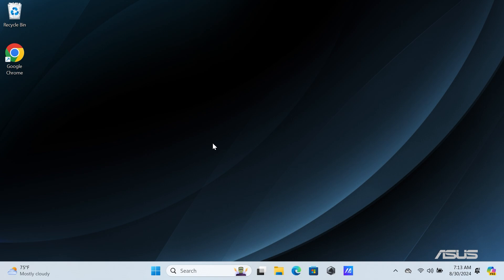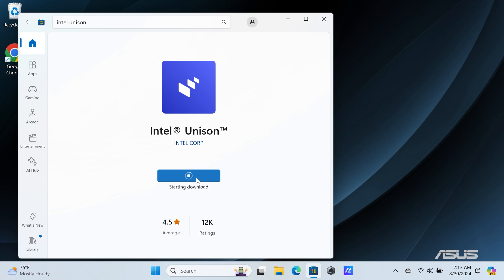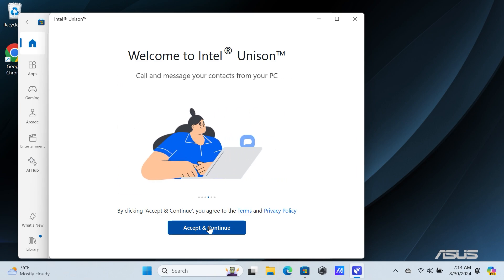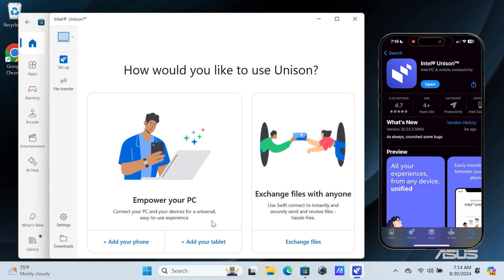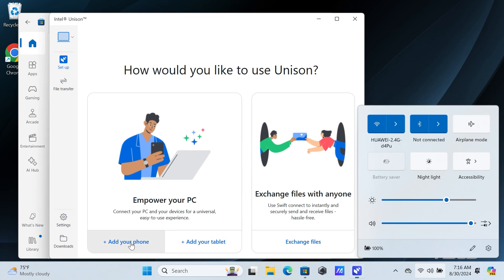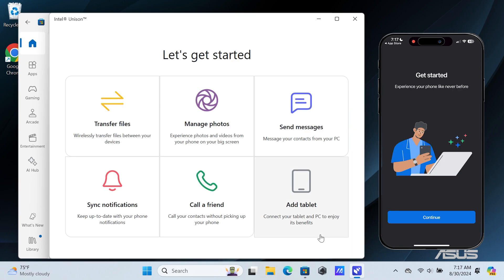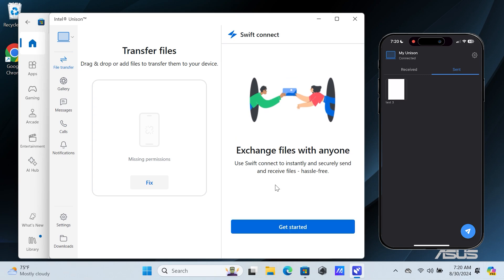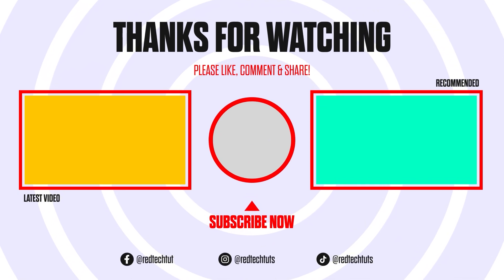How to Transfer Any File From iPhone to PC Wirelessly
Hi friend, In this video, you will learn how to transfer any file from iPhone to PC wirelessly.